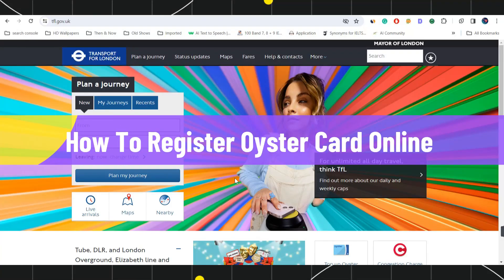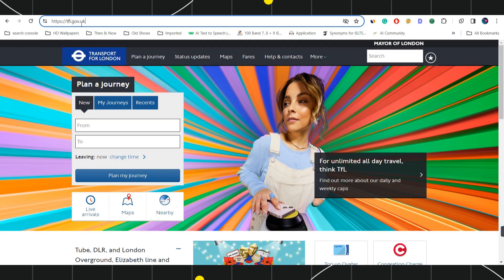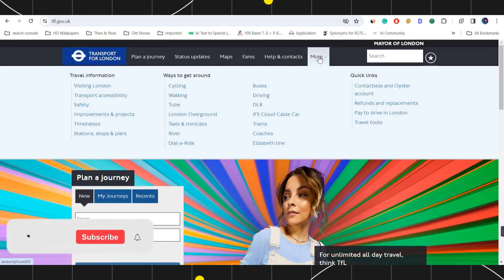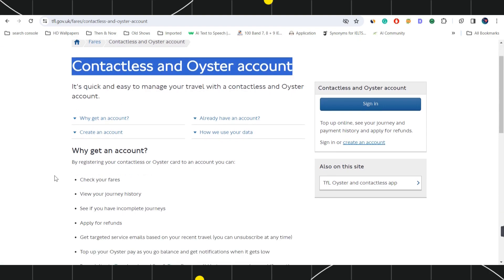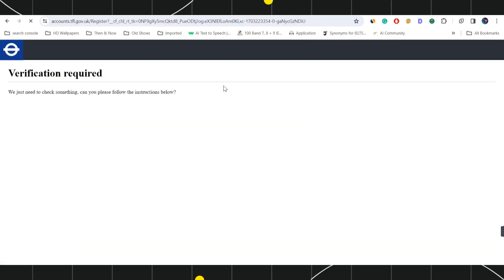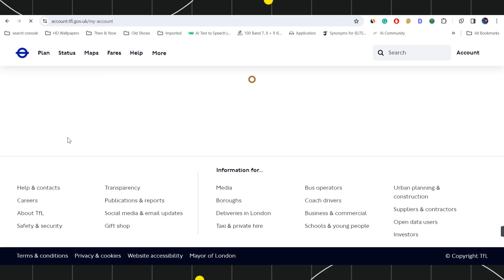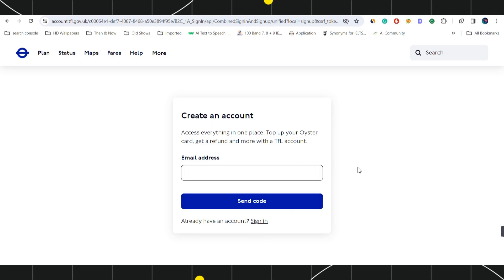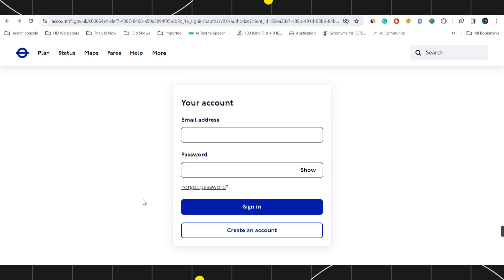How To Register Oyster Card Online (2024)